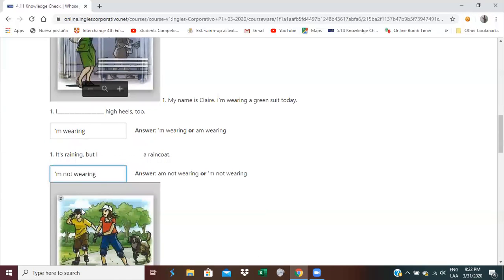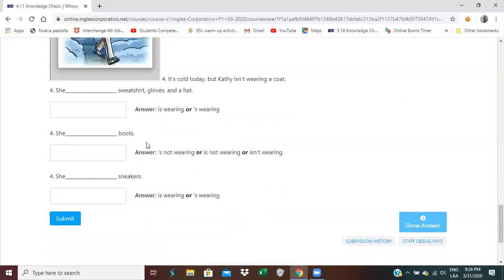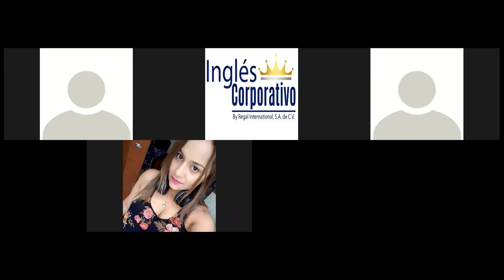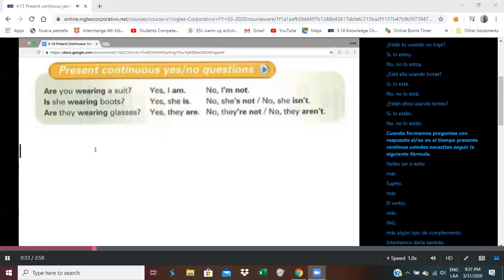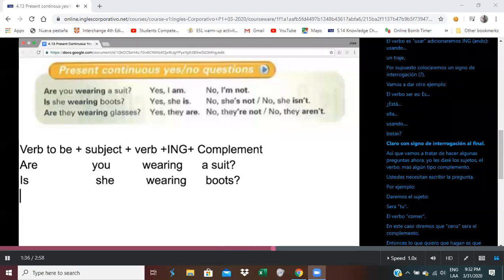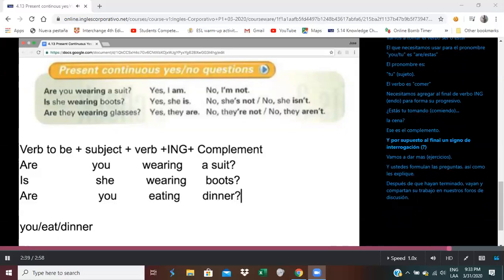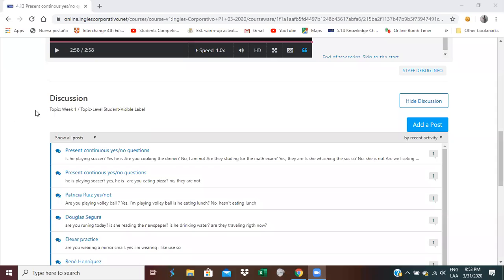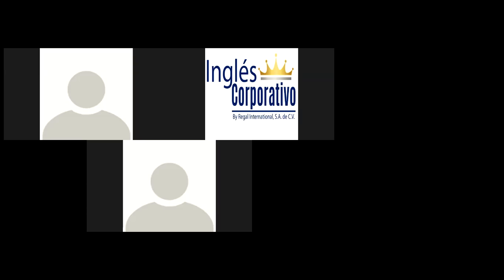Ingles Corporativo- Time Zones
By the end of this class you will be able to talk about different cities and international time zones. Additionally, you will practice a conversation between two people in different time zone.

Al finalizar esta clase serán capaces de hablar sobre diferentes ciudades y las zonas horarias internacionales. Adicionalmente ustedes practicarán una conversación entre dos personas en diferentes zonas horarias.